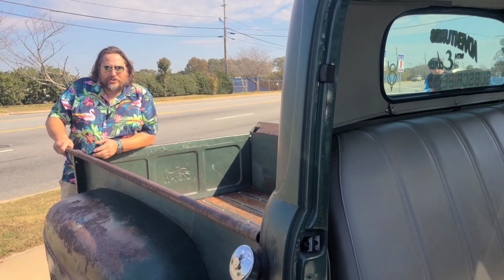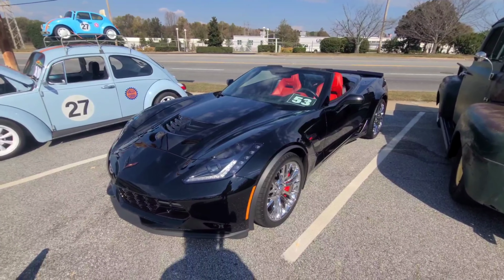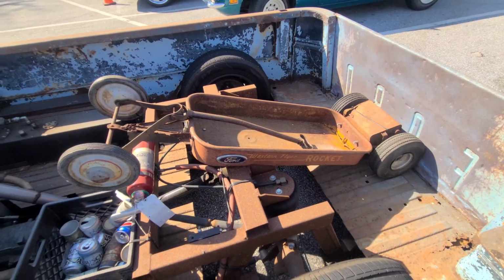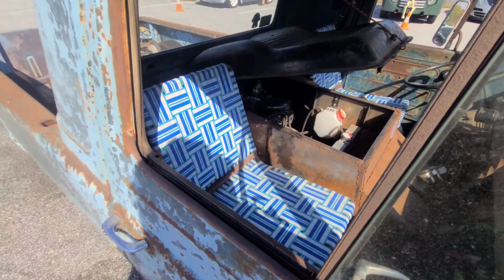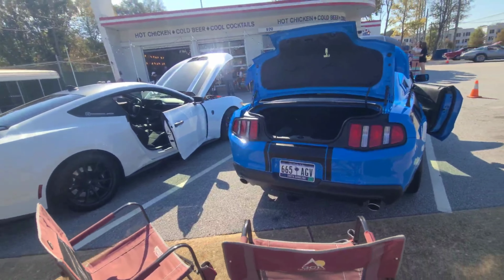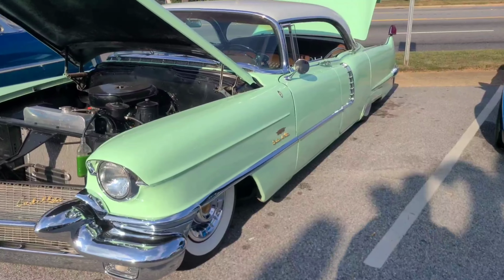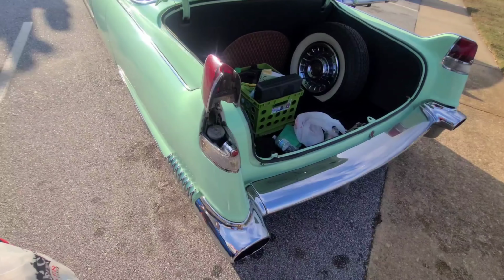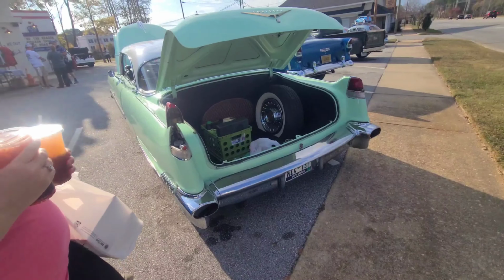Final Car Show at The Flock for the Year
Had to come out for the final car show this year at The Flock Shop. Petty's Garage and Hellda Parks were both in attendance. Cool rides and great food. Not to mention The Sparkle City Rockets. Sit back and enjoy!

1950 Ford F1 Edna
FLATHEAD V8 8BA

Send us mail: Adventures with Edna